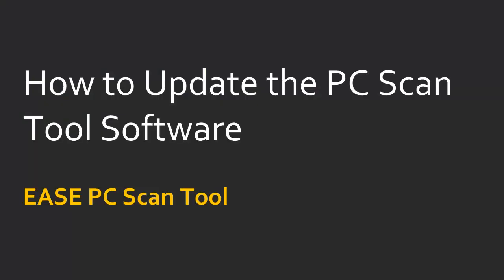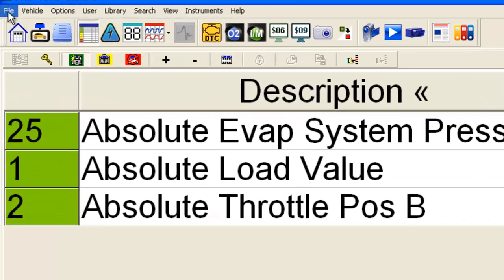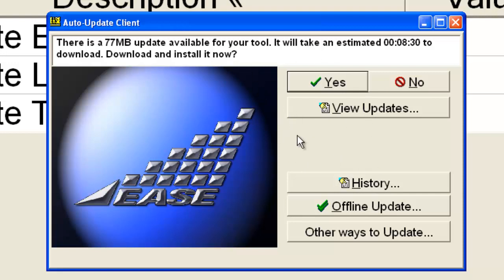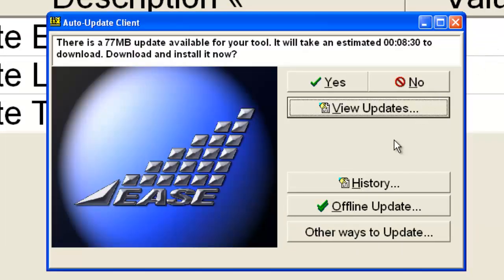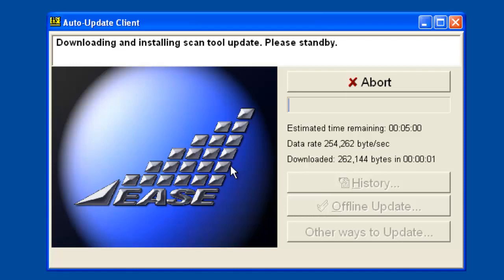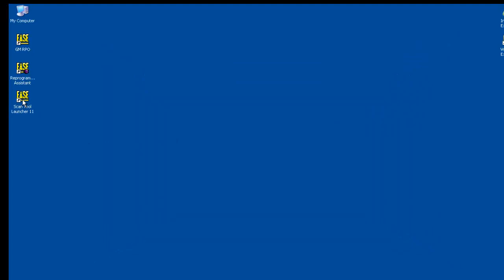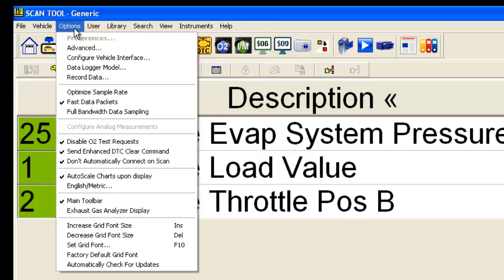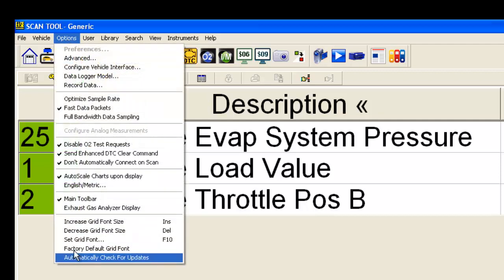How to Update the EASE PC Scan Tool Software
This video shows you how to check for updates and install updates for the EASE PC Scan Tool software via the internet.  EASE suggests that you check for updates every week.